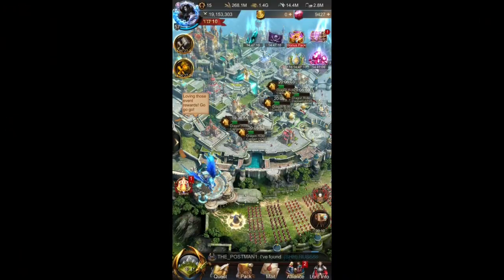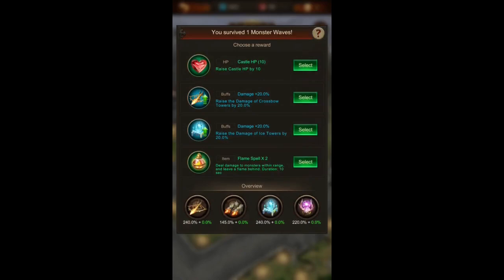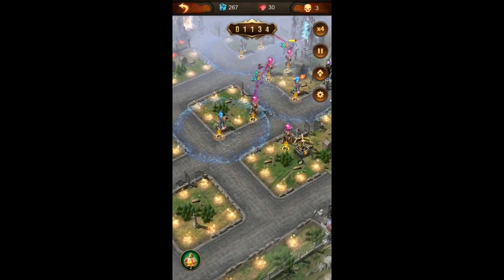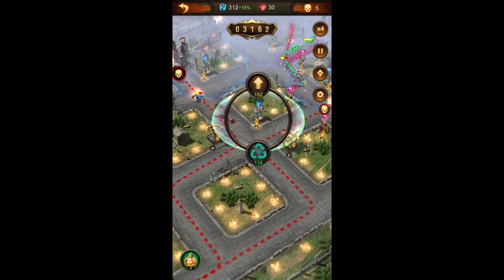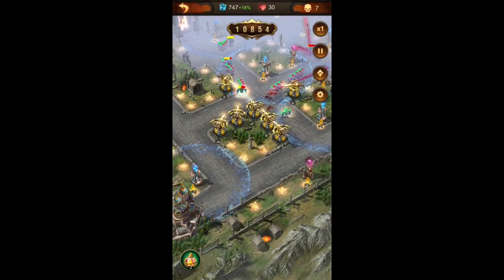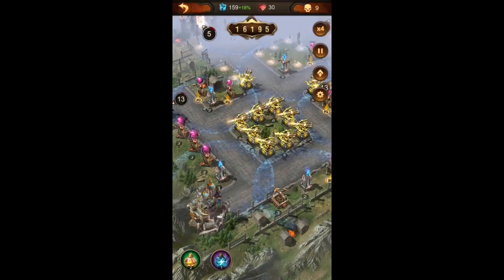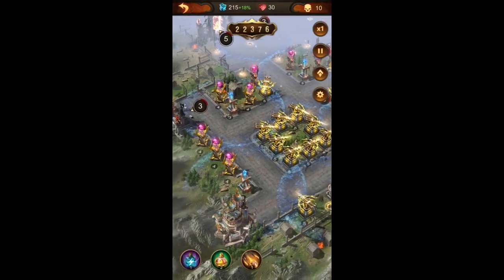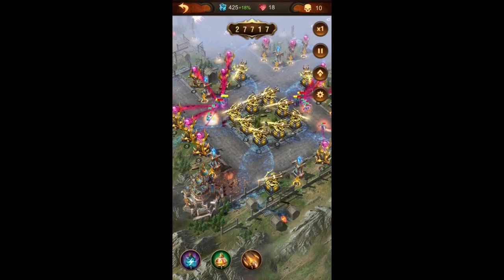War and Order Infinite Wars 37k points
War and Order Infinite Wars tips and tricks to get high scores.Which rewards to choose in each wave, Tower setup, which towers to use and more. Find out in detail in this video.